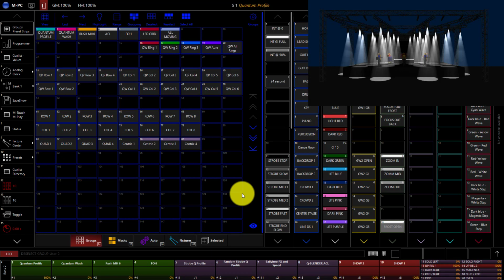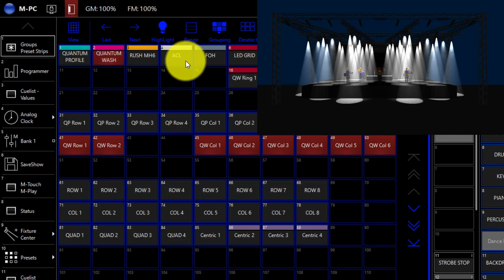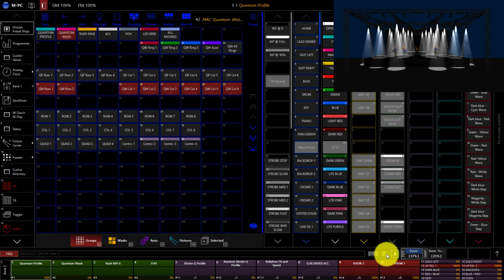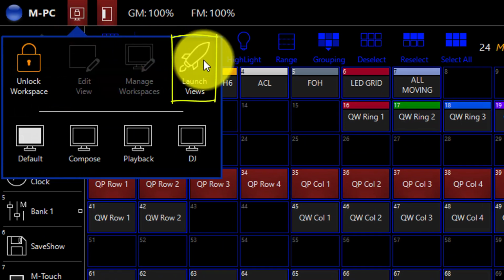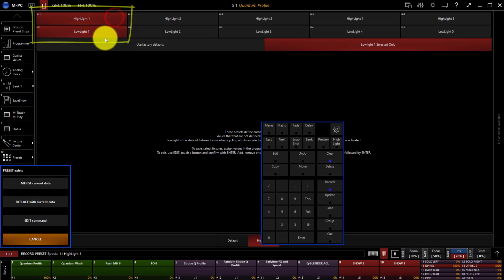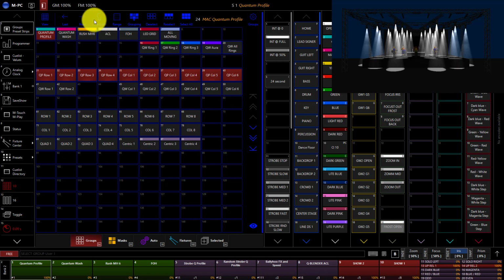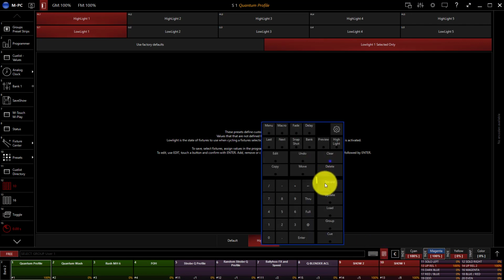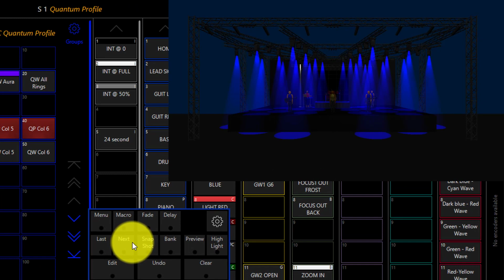4.19 Highlight and Lowlight Presets